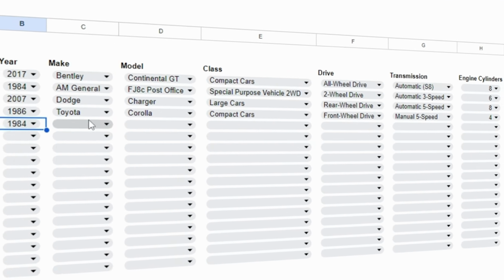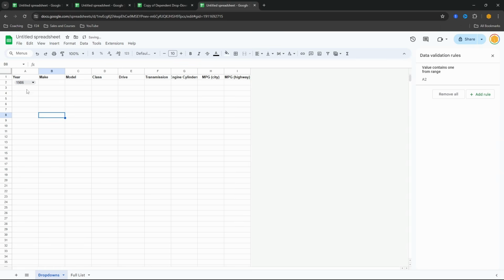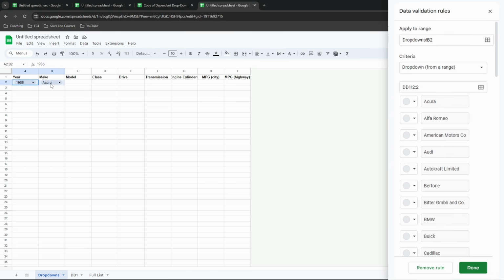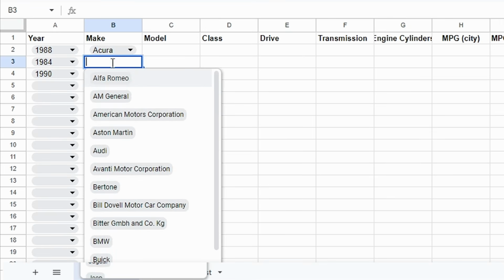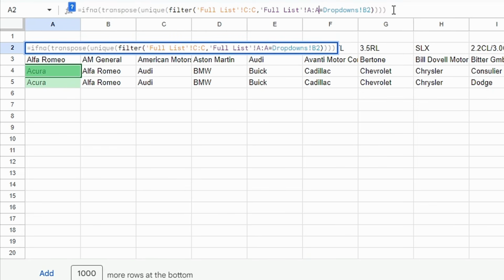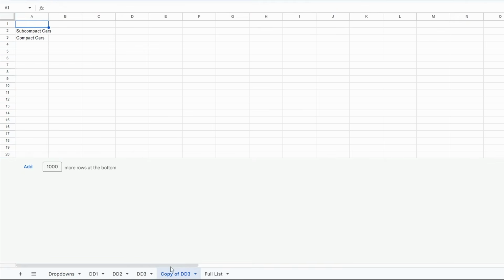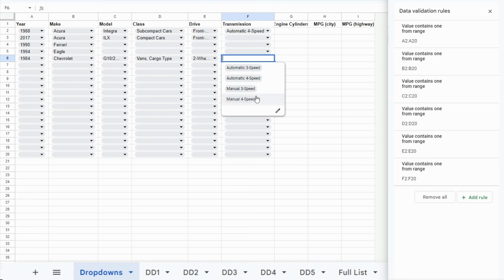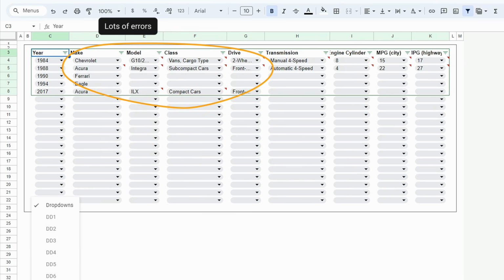Infinite Multiple Dependent Dropdown Lists In Google Sheets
How to Create Multiple Dependent Dropdown Lists In Google Sheets! We start with the basics of creating a single dropdown, then dive deeper into dependent dropdowns. Complex Data Entry made easy!

After you watch these videos, just start playing in your spreadsheets.